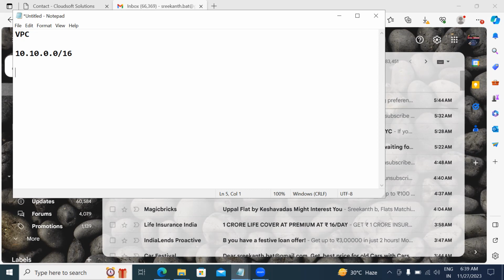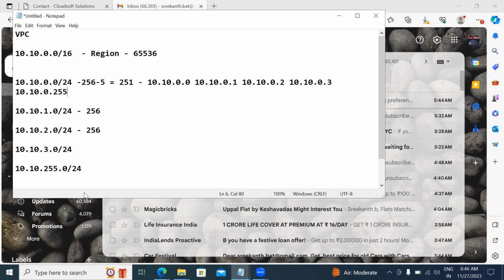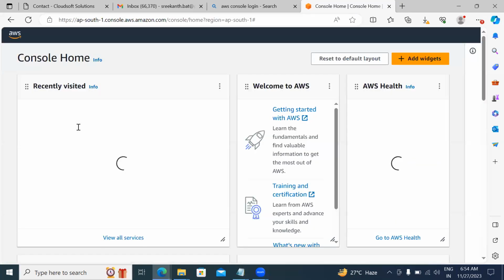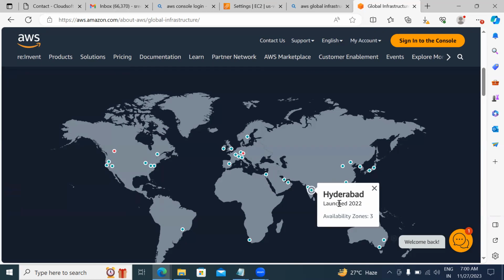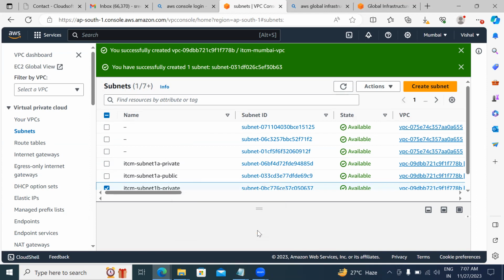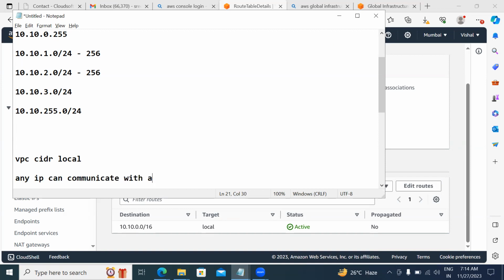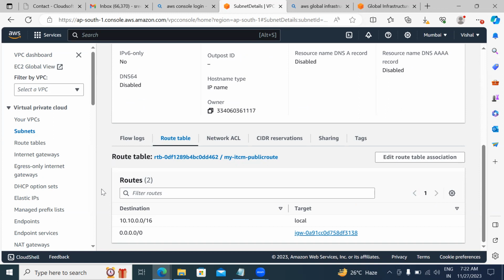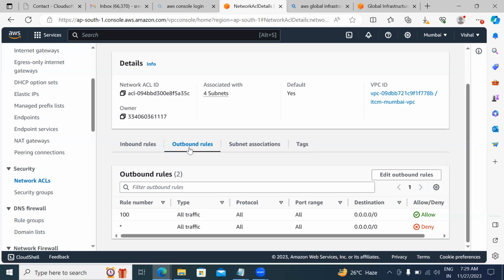AWS Vpc Class-2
Introduction to AWS VPC:
What is a Virtual Private Cloud (VPC)?
Benefits of using AWS VPC for your cloud infrastructure.
VPC Components:
Subnets: Public and private subnets.
Route Tables: Managing traffic flow.
Internet Gateway: Enabling internet access.
NAT Gateway: Providing internet access to private subnets.
Security Groups and Network ACLs: Controlling inbound and outbound traffic.
Creating a VPC:
Step-by-step guide to creating a VPC using the AWS Management Console.
Configuring subnets, route tables, and gateways.
Connecting to Your VPC:
Setting up VPN connections.
Using AWS Direct Connect for dedicated network connections.
VPC Peering:
Establishing VPC peering connections.
Benefits and use cases of VPC peering.
Best Practices:
Designing a scalable and secure VPC architecture.
Monitoring and managing your VPC.
Common Use Cases:
Hosting a web application.
Setting up a secure hybrid cloud environment.
Isolating workloads for compliance and security.
Resources:

AWS VPC Documentation
AWS VPC Pricing